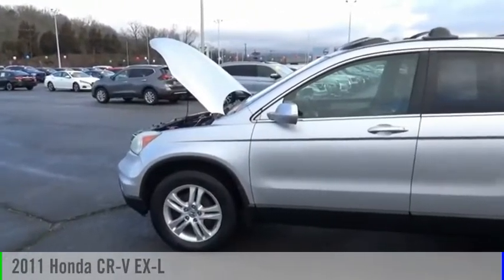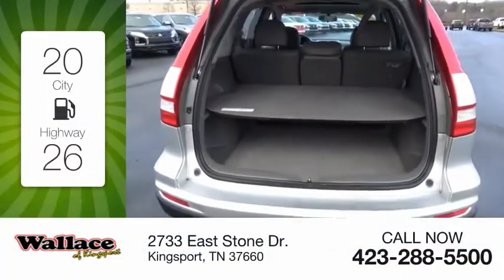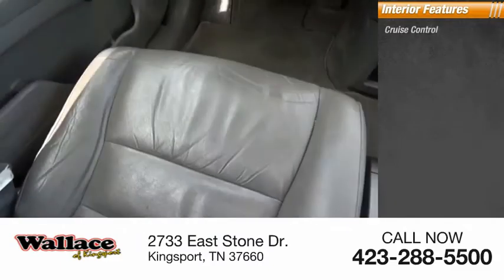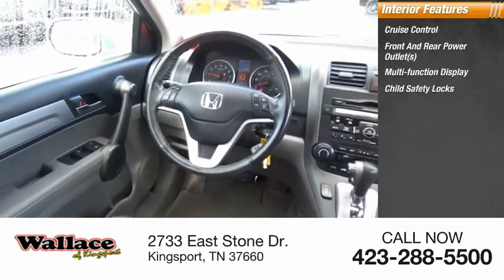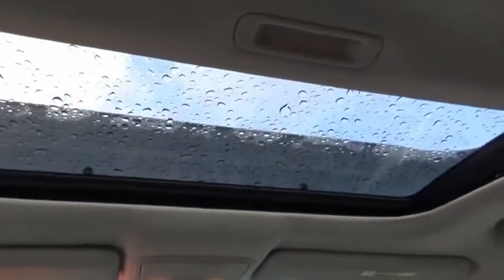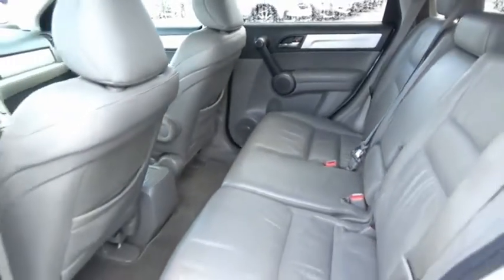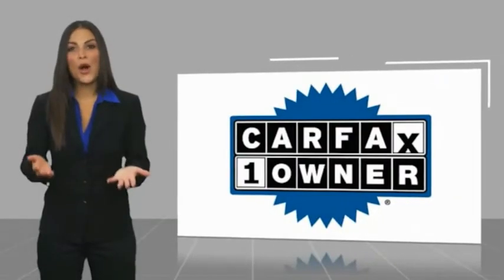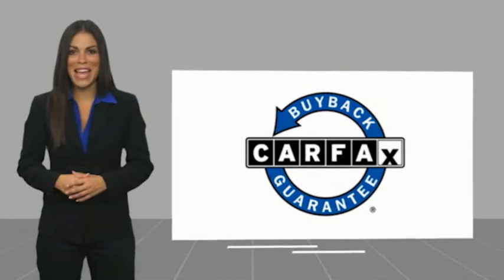2011 Honda CR-V Kingsport TN N5871E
2011 Honda CR-V EX-L

2733 East Stone Dr.

CARFAX One-Owner.AWD. Alabaster Silver Metallic 2011 Honda CR-V EX-L AWD 5-Speed Automatic 2.4L I4 DOHC 16V i-VTECRecent Arrival! 21/27 City/Highway MPGAwards: * 2011 KBB.com Brand Image AwardsKelley Blue Book Brand Image Awards are based on the Brand Watch(tm) study from Kelley Blue Book Market Intelligence. Award calculated among non-luxury shoppers.  Kelley Blue Book is a registered trademark of Kelley Blue Book Co., Inc.Please contact our internet department with any questions @ (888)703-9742.Reviews: * Spacious passenger and cargo areas; straightforward interior controls; nifty family-friendly features; agile handling; exemplary crashworthiness. Source: Edmunds * Few vehicles do as many things as well as the 2011 Honda CR-V. As practical as a backpack, this benchmark crossover is an easy, stylish one-size-fits-most car choice. Source: KBB.com